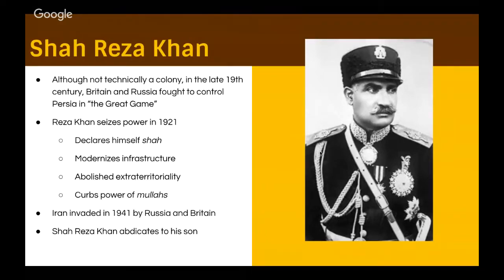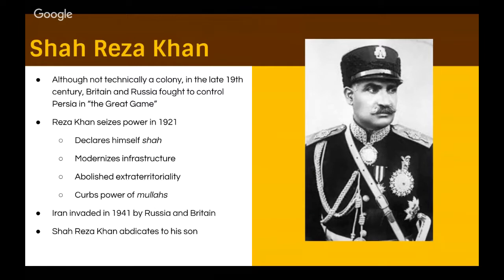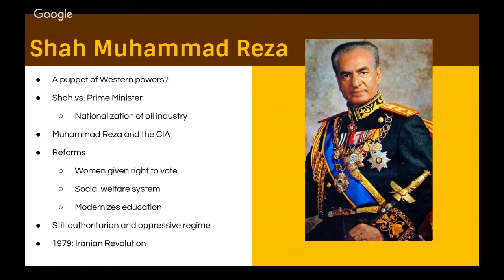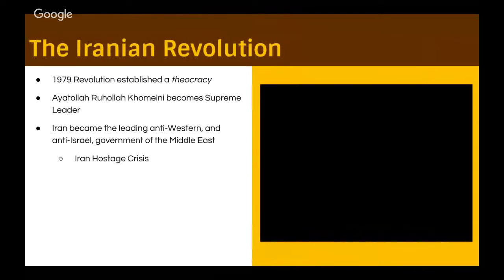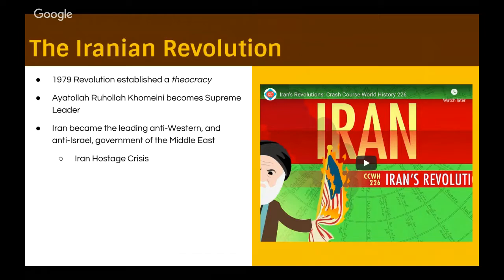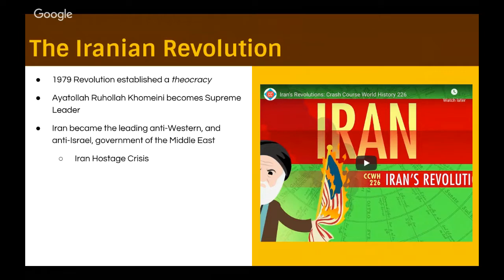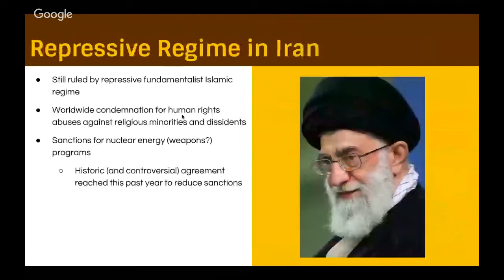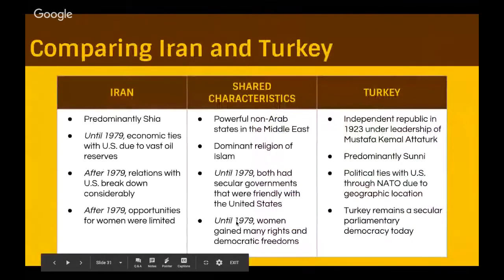CLICKBAIT OR ANSWERS? JOIN TO FIND OUT! AP WORLD PERIOD 6 TEST REVIEW...LIVE!